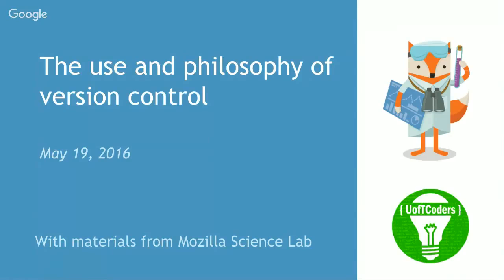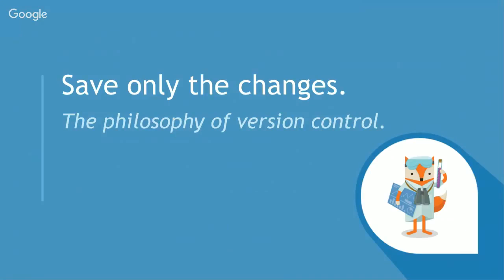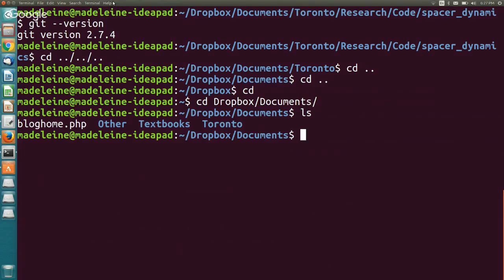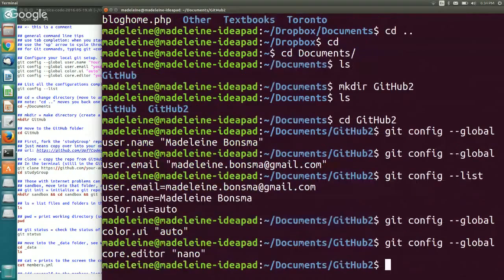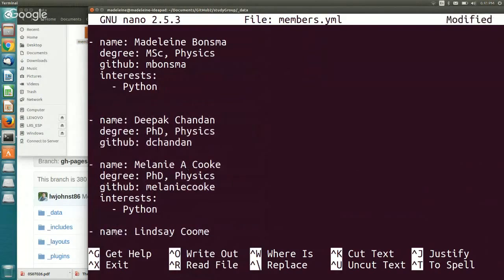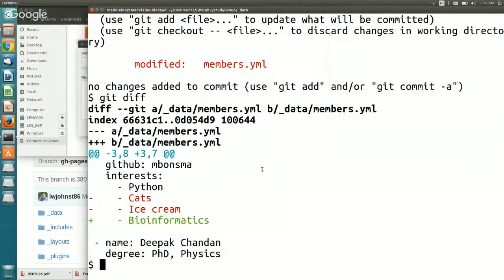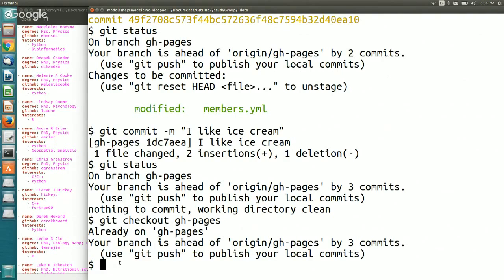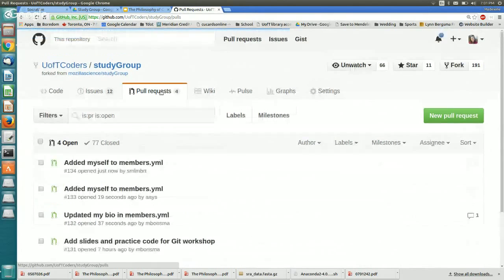The Philosophy and Use of Version Control